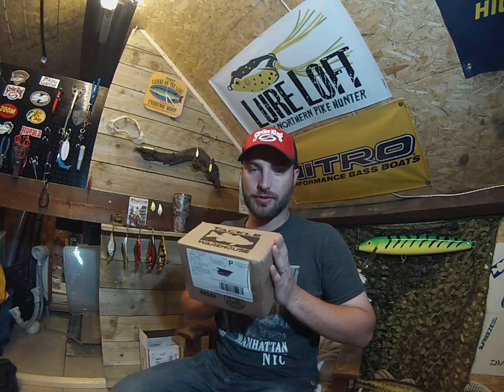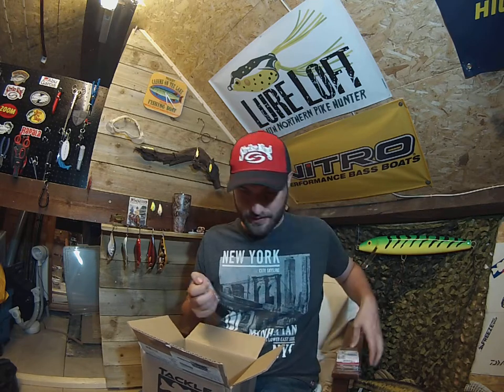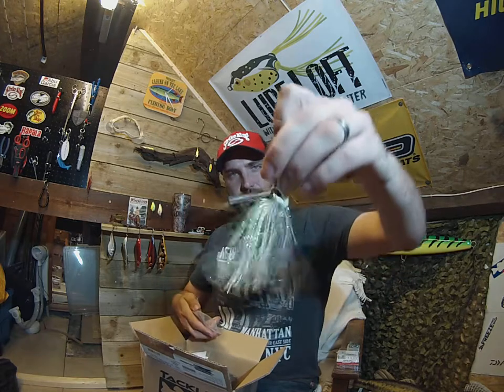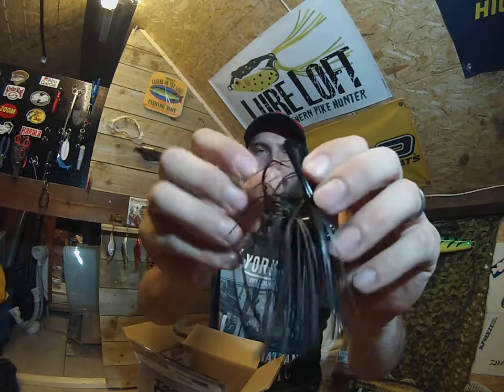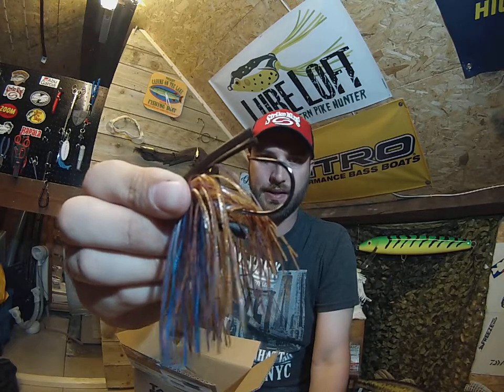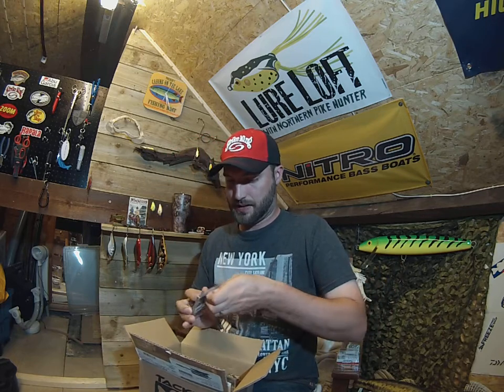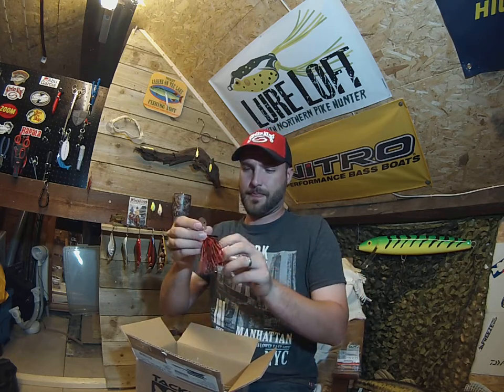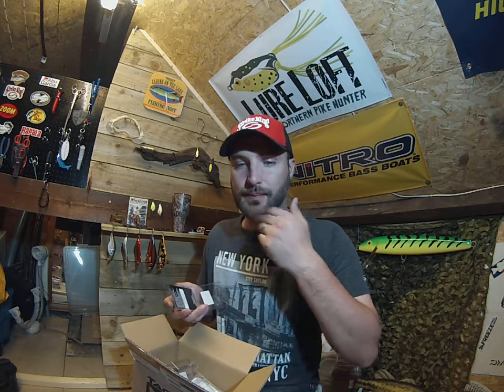quick small Tackle warehouse order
not much in this one just a few VMC products and a few punching jigs and bladed swim jigs